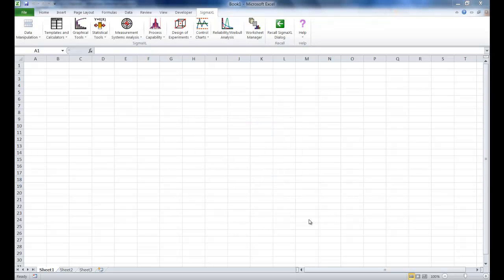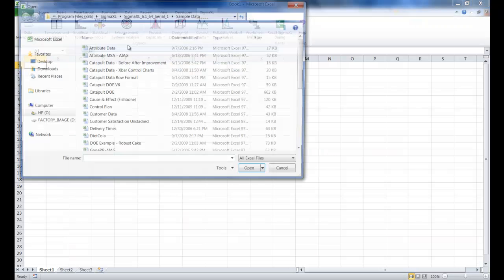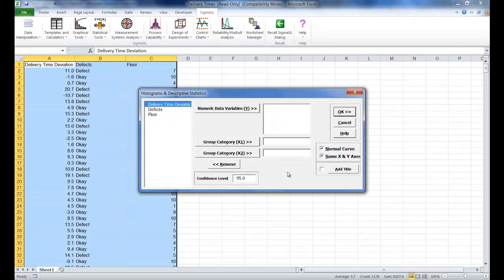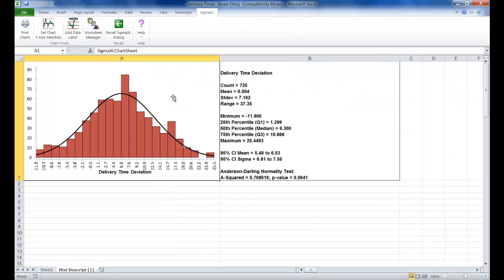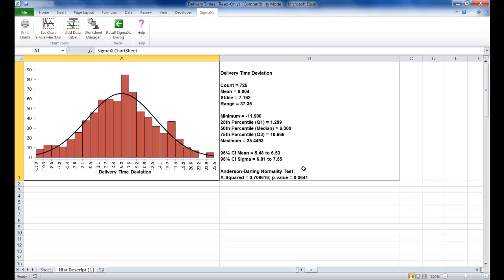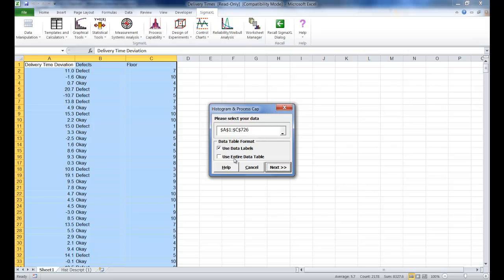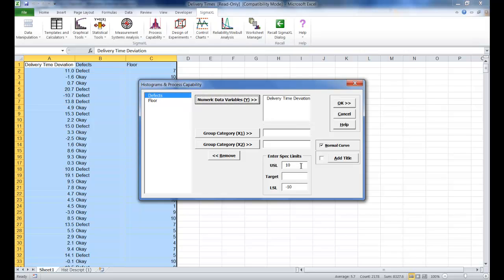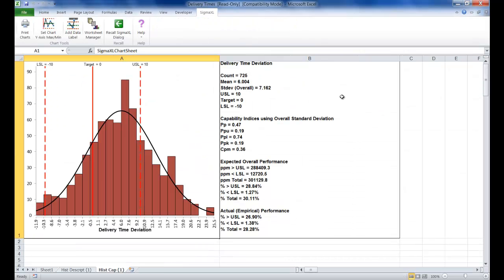Display Histograms & Process Capability Reports in Excel Using SigmaXL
A brief video demonstrating how to use the Histograms and Process Capability tool in SigmaXL Version 6.1.  This example is taken from the SigmaXL Version 6.1 Workbook.